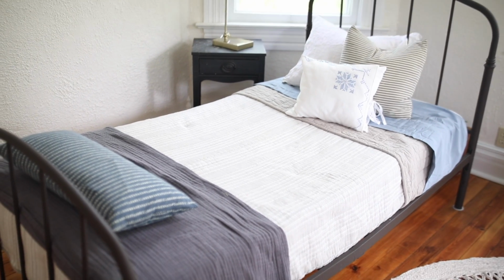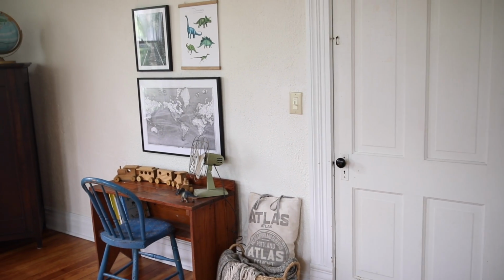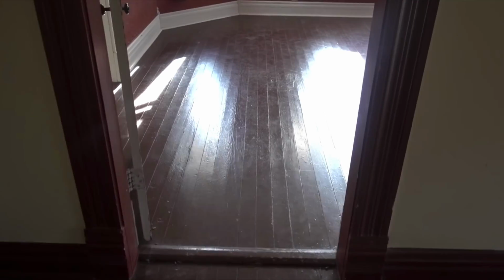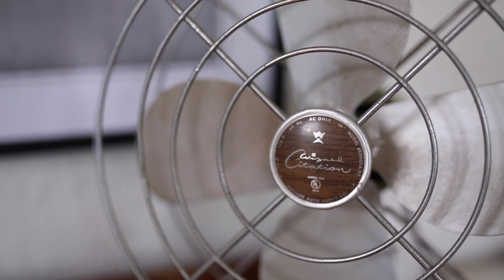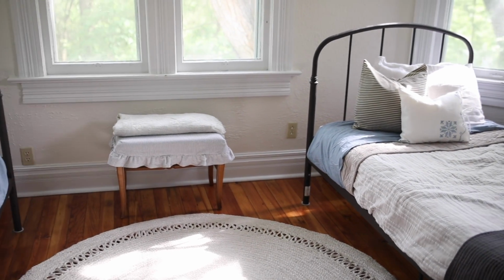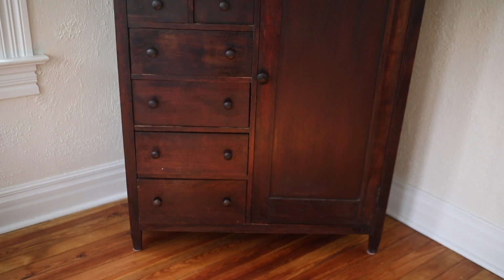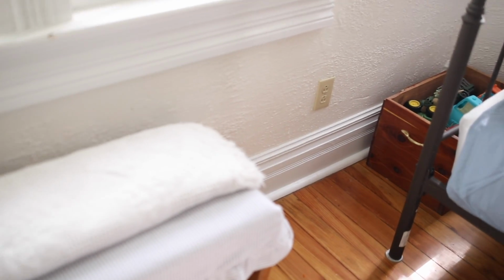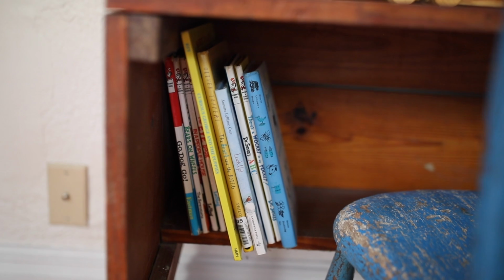Farmhouse Boys Room Makeover | VINTAGE FINDS | Farmhouse Restoration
Twin Iron Beds
Gray Stitched Stripe Quilt
6' round braided area rug
Brass vintage desk lamp
Basket by the desk